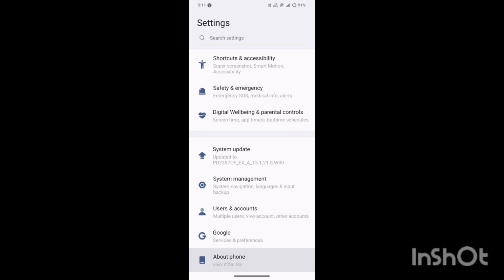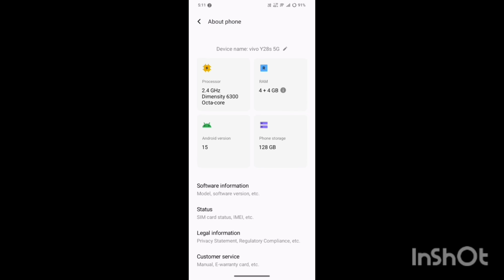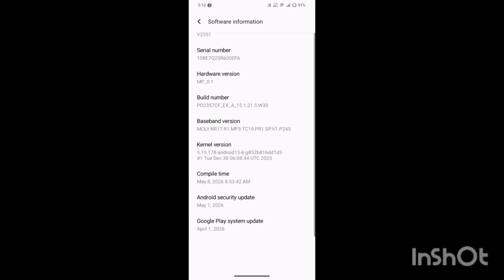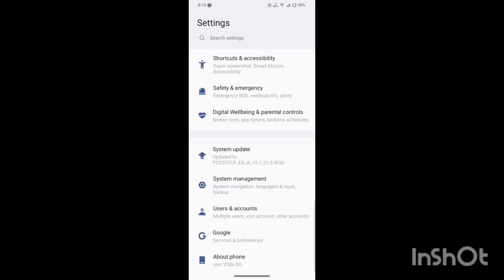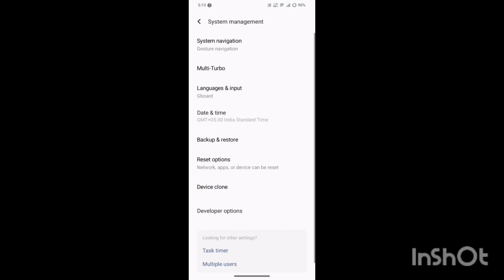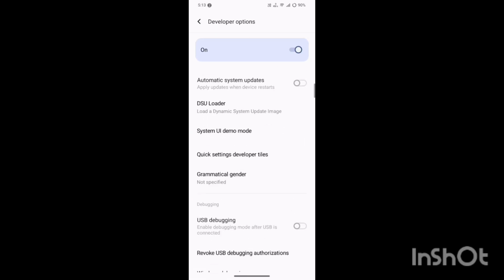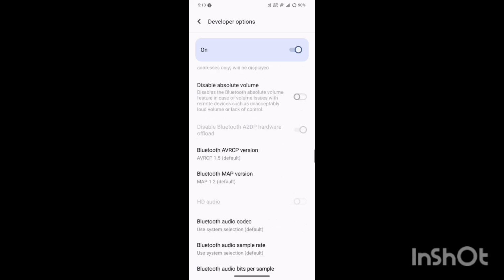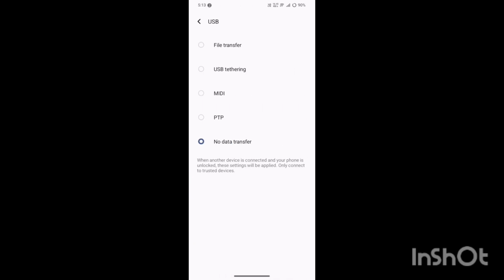Charging But No Data Transfer? FIXED! | Why Your USB Cable Won't Transfer Files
Is your USB cable only charging your phone but not transferring data, photos, or files to your PC or Mac? In this video, I will show you exactly how to fix the "USB device not recognized" or "charging only" issue in under 1 minutes!

Often, the problem isn’t a broken phone or computer—it’s usually a hidden setting, Follow these step-by-step fixes to get your file transfer working again on Android.